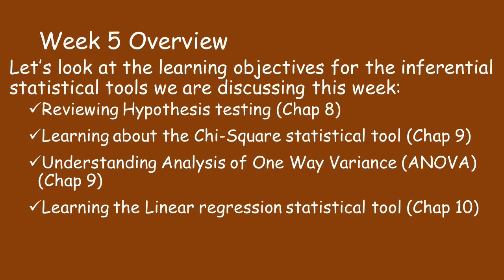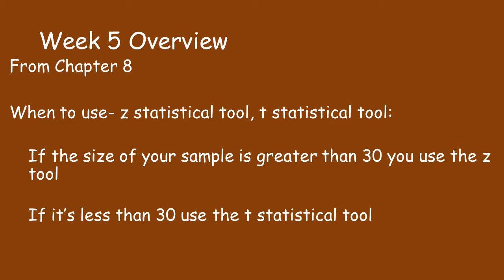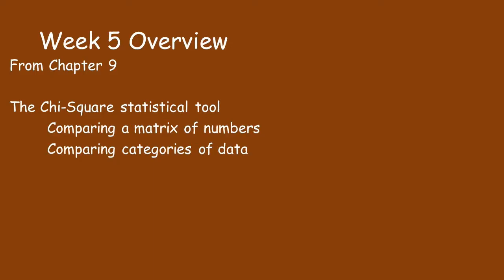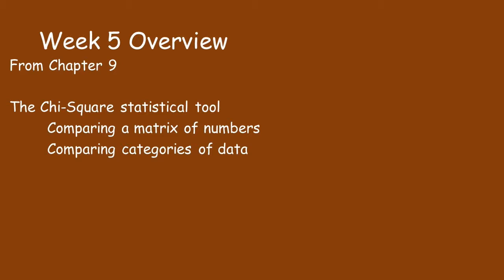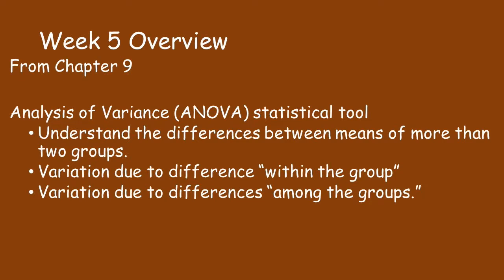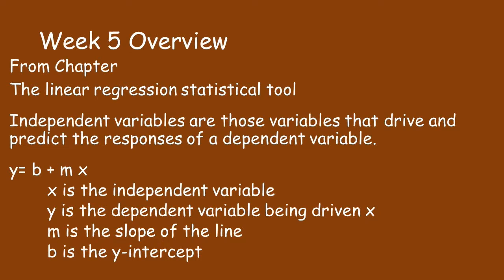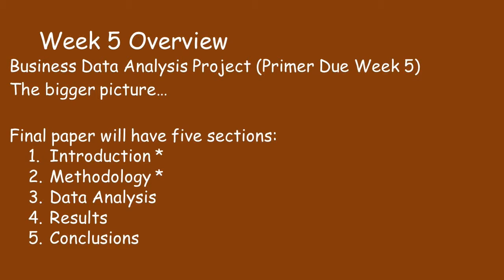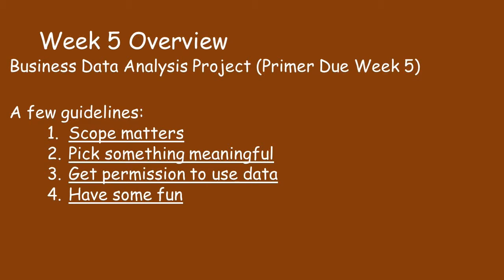NCU Week 5 Overview